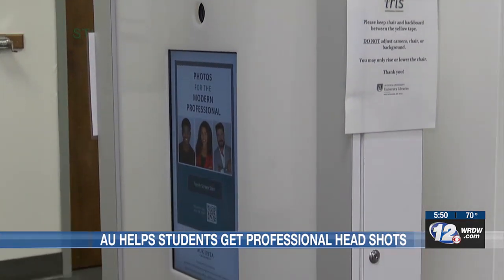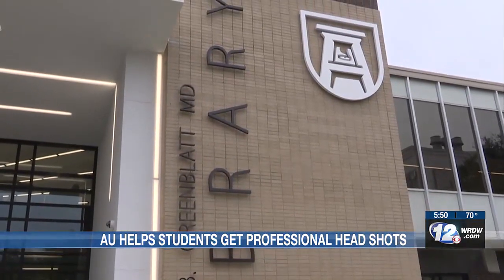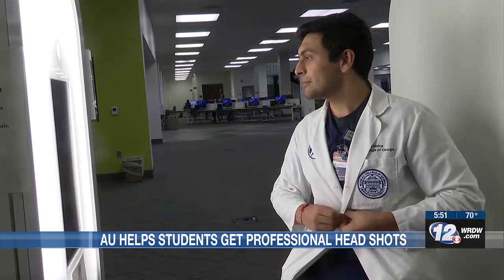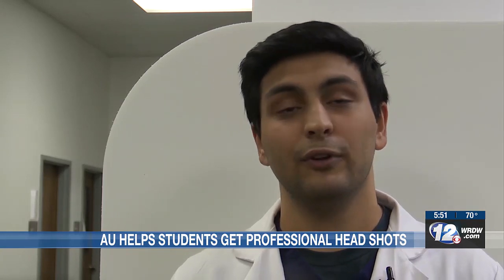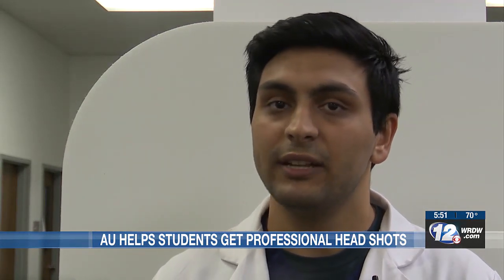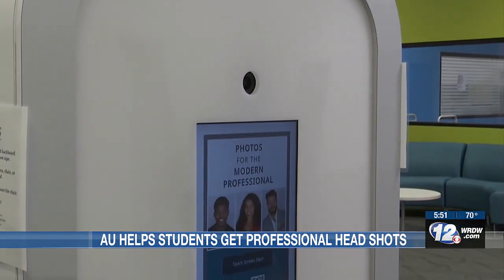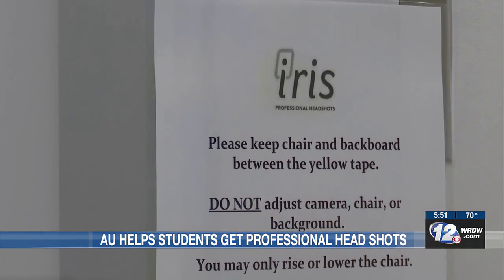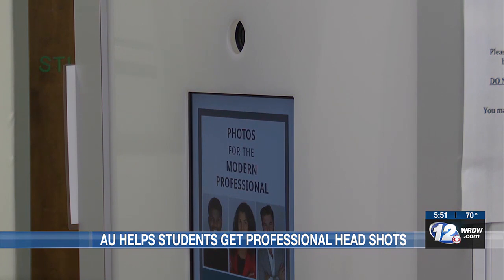Augusta University now offers student headshots with new photo booth